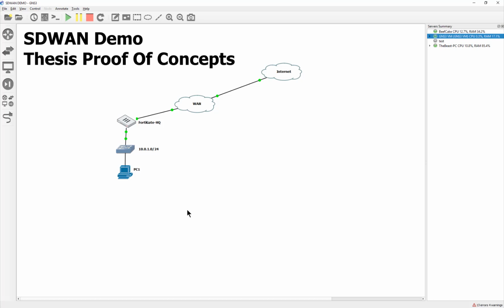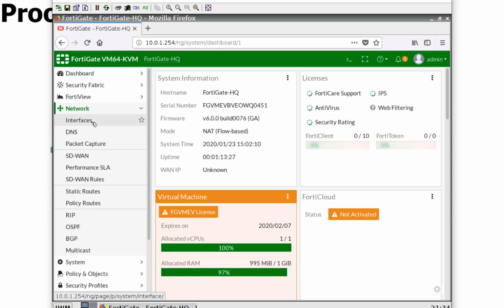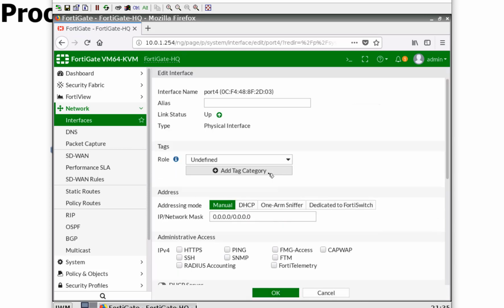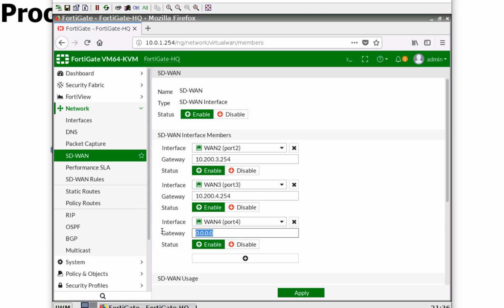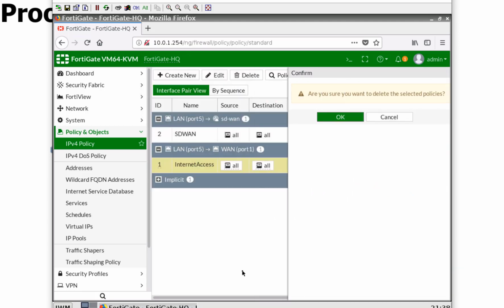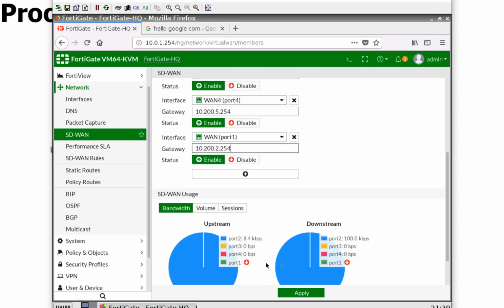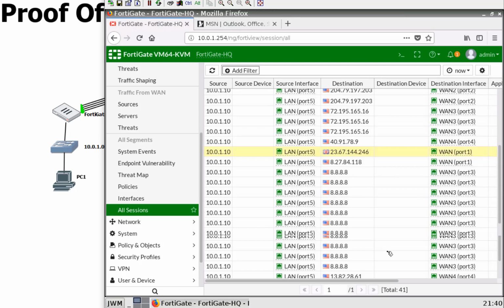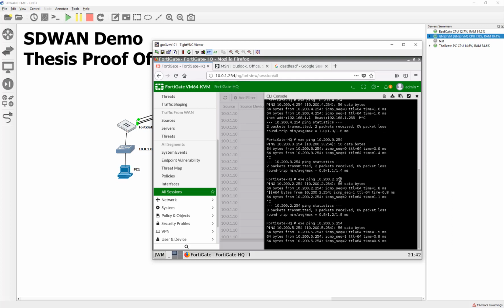3. Configuring a basic SD-WAN interface on FortiGate 6.0 and Load Balance Traffic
In this video we start building the SD-WAN by adding the interface members to the FortiGate.

We then write a basic firewall rule to get internet access.

Lastly we tweak the Load balancing rules to distribute traffic across all links by selecting the source-destination option in the SD-WAN rules.